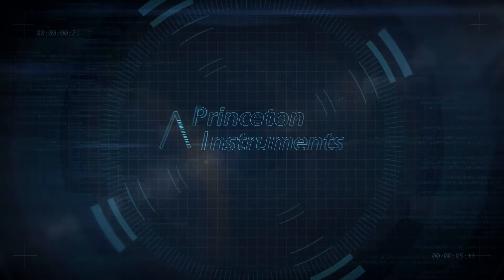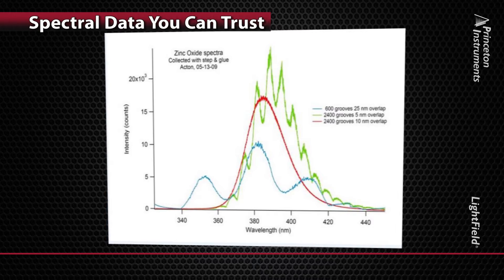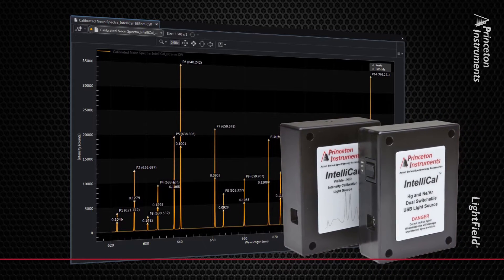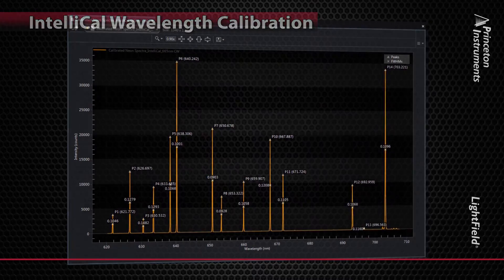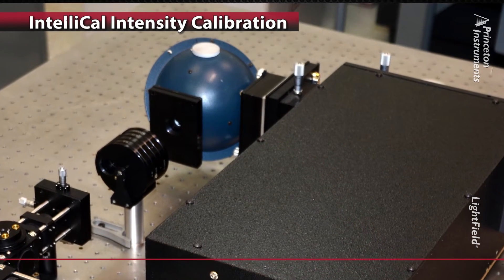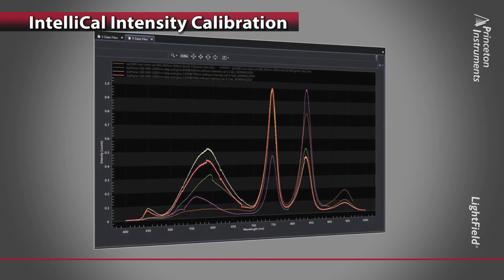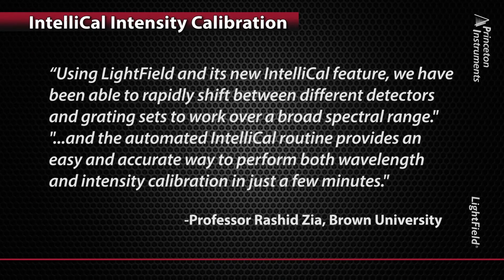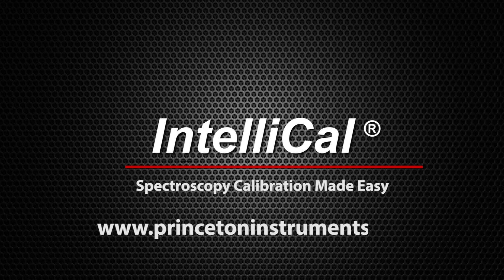Intellical Spectroscopy Calibration Made Easy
Princeton Instruments patented IntelliCal® is the industry’s only easy-to-use wavelength and intensity calibration system. What used to take hours or even days can now be completed in a matter of minutes with dramatically improved accuracy. IntelliCal includes dual Hg/Ne atomic emission and LED-based, NIST traceable intensity calibration light sources.